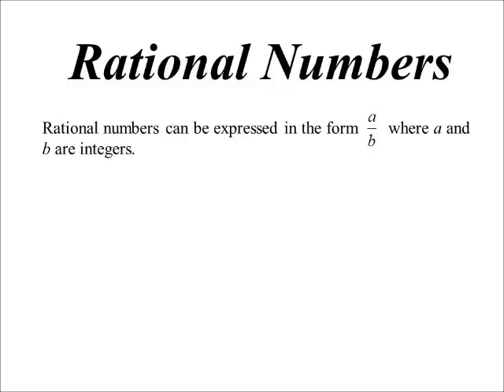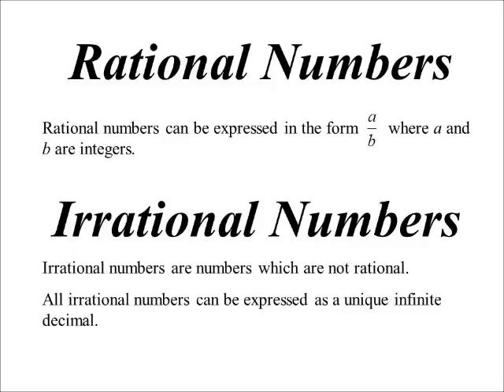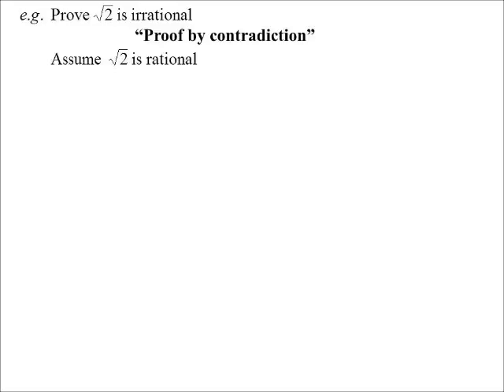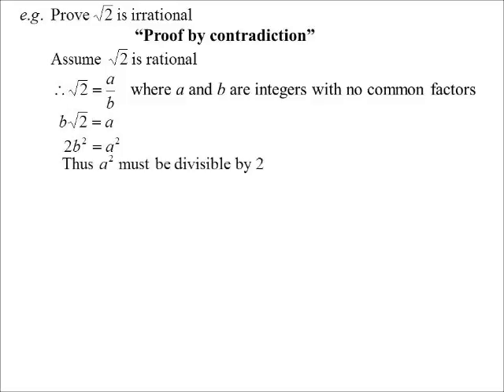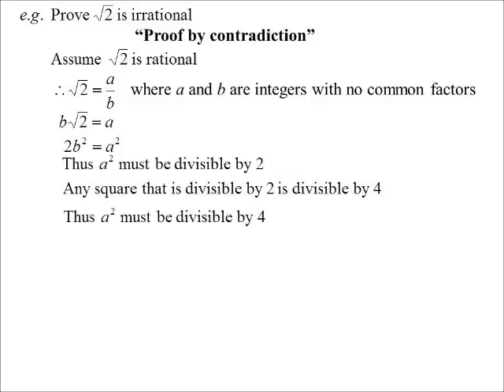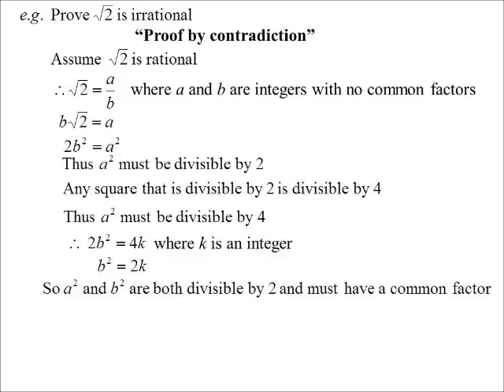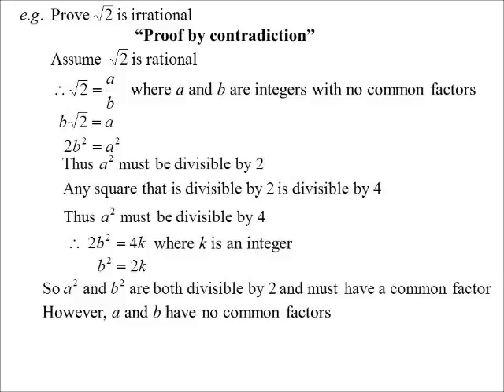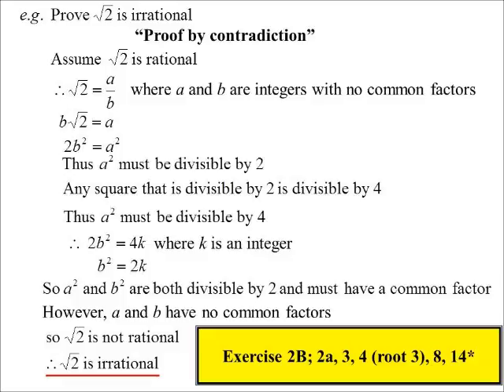11X1 T02 02 rational & irrational 2016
Rational numbers can be expressed as fractions, irrational numbers cannot.